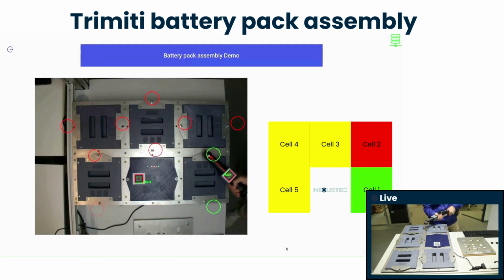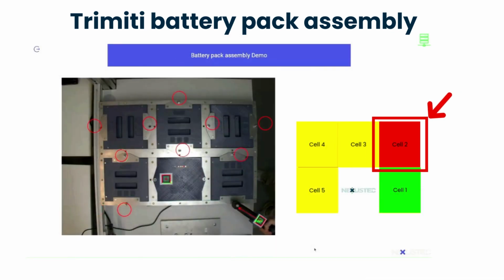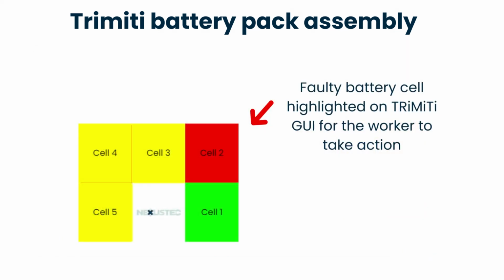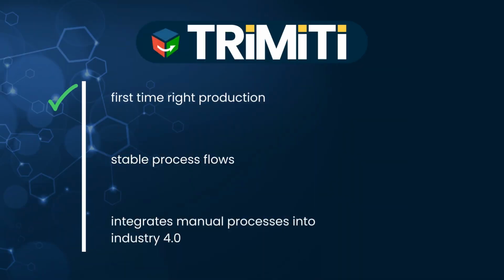Assembly & Screw Fastening Assistant Demonstrator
In this video, we present the demonstrator developed by Nexustec GmbH for the trade-fair Automatica 2023 in Munich. In this demo, we will showcase the applications of Assembly assistant in combination with Screw Fastening assistant to ensure error-free work process at the manual assembly station in manufacturing environment.